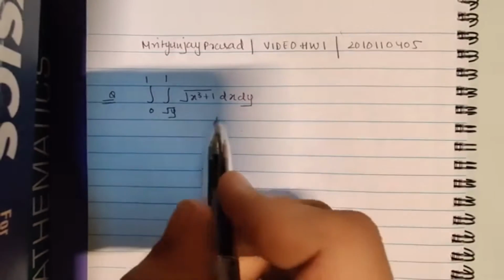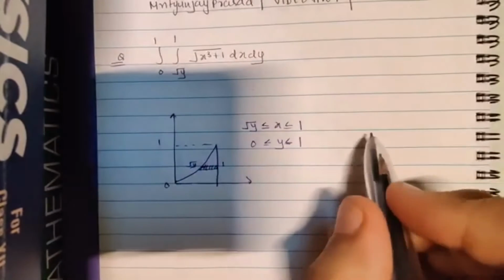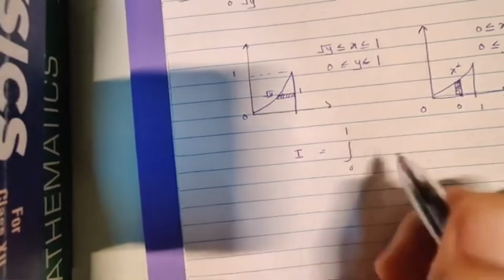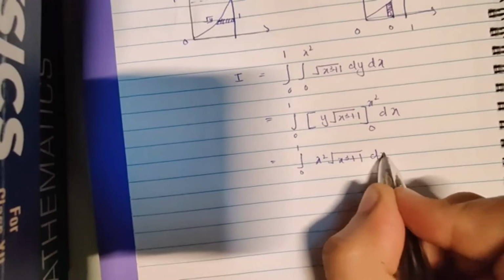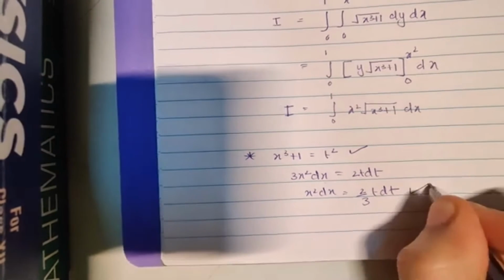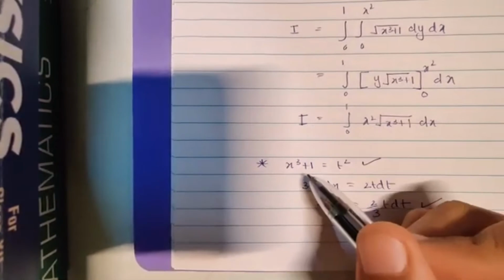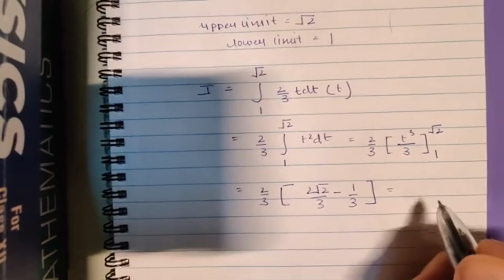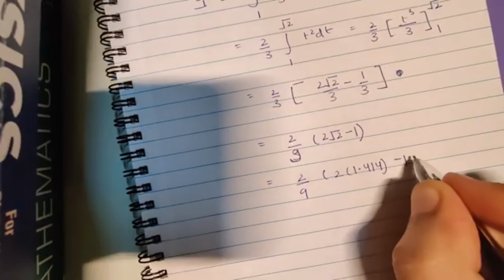Video HW-1 | Multiple Integrals